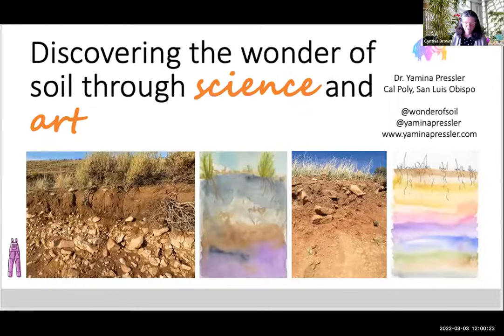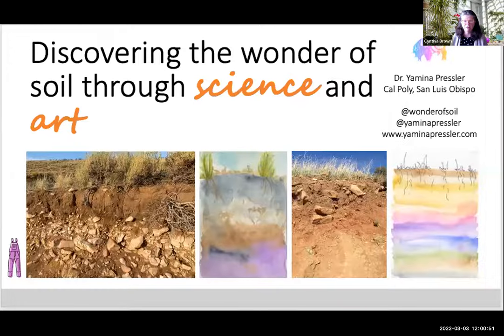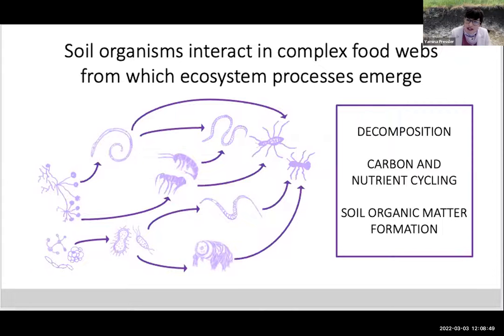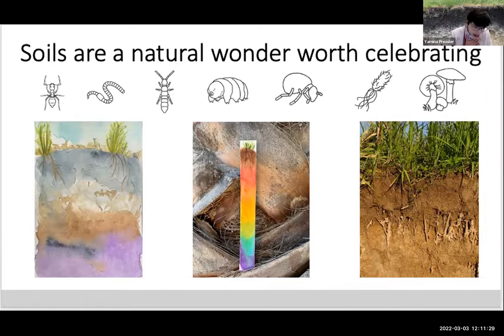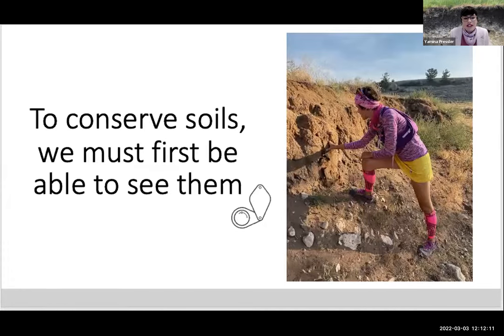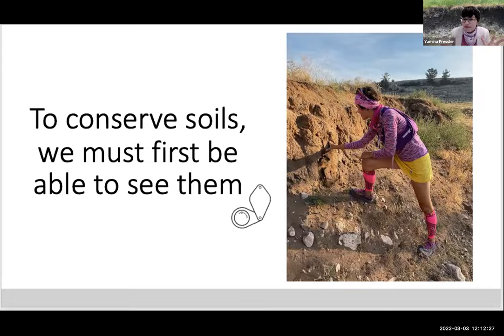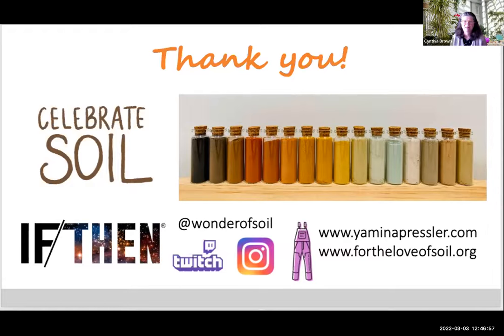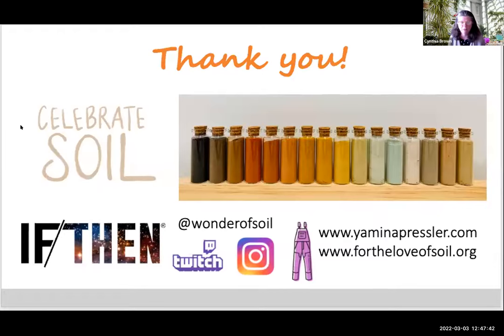Discovering the Wonder of Soil Through Science and Art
Soils are everywhere, and because of that, they often fade into the background. Yet, soils are a beautiful natural wonder that serve as habitat for some of the most biodiverse communities on Earth and provide fundamental ecosystem services to humanity. In this talk, speaker Yamina Pressler, PhD, Soil scientist and educator at California Polytechnic State University, San Luis Obispo, CA will discuss the diversity, complexity, and heterogeneity of soils across landscapes. This talk will explore how each soil is unique, and Dr. Pressler will describe how soil scientists study how soils form, function, and change over time. Dr. Pressler will also show you where you can explore the beauty and wonder of soils in your own life, what to look for when you find them, and how to use art to capture soil memories.